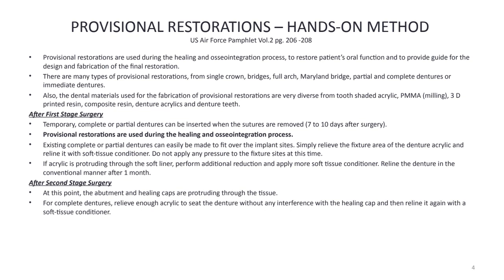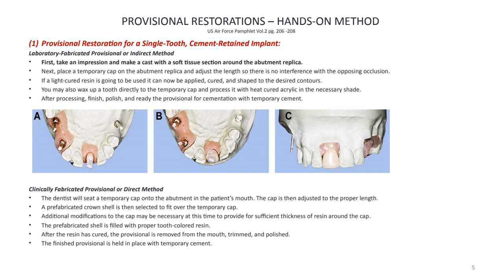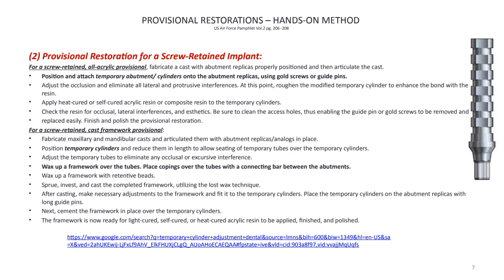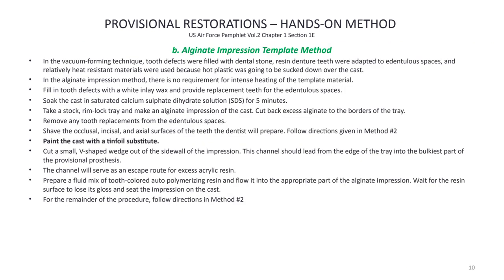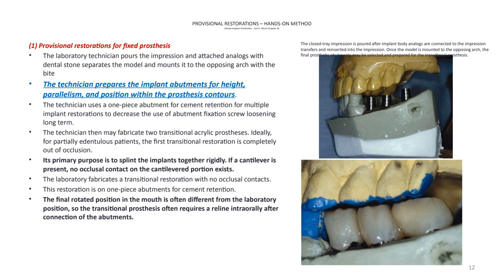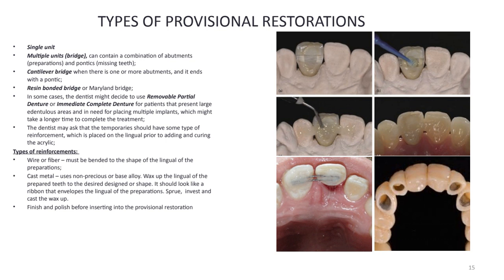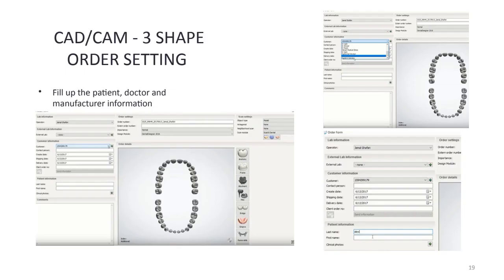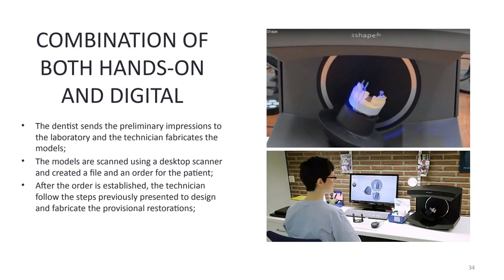Provisional restorations for dental implant cases